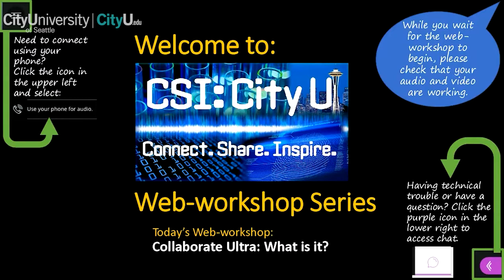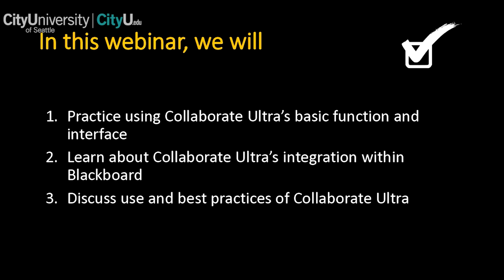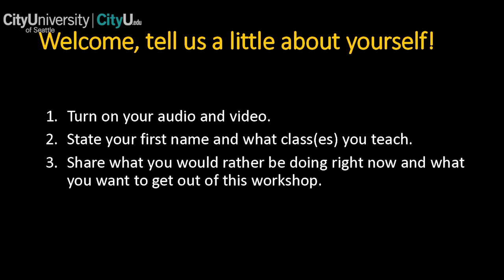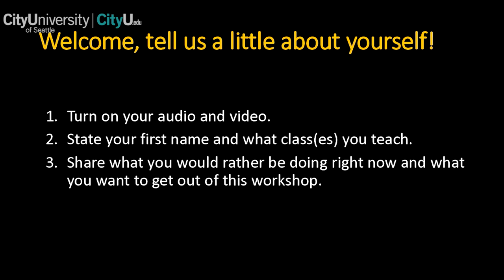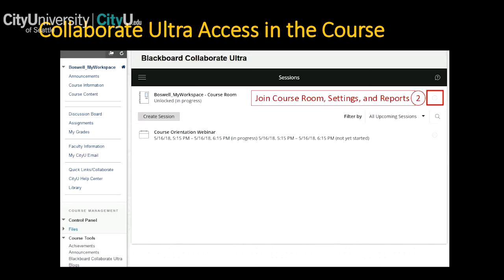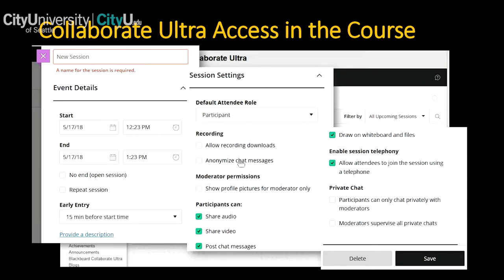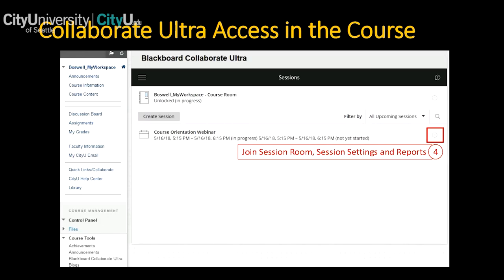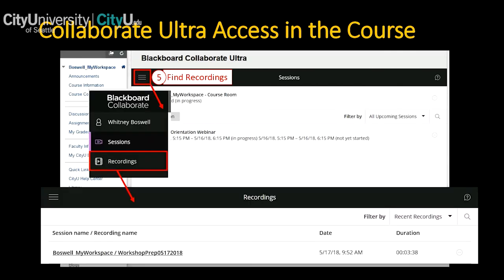CollaborateUltra: What is it?